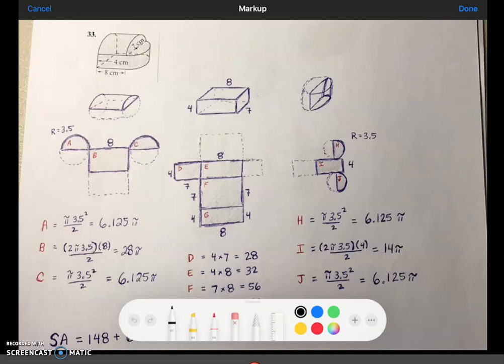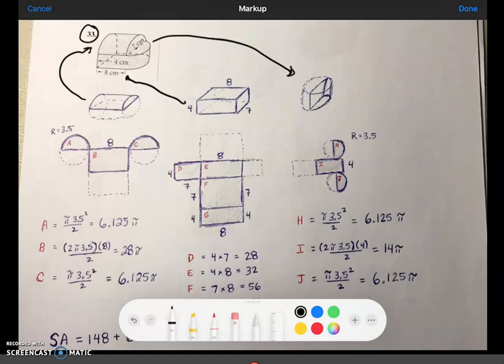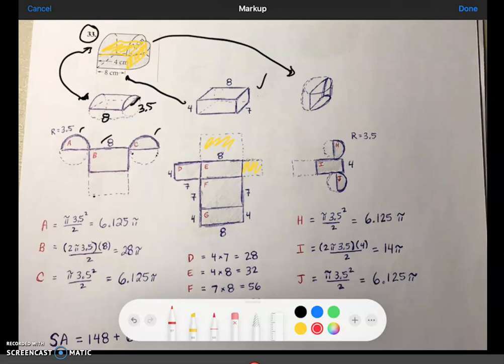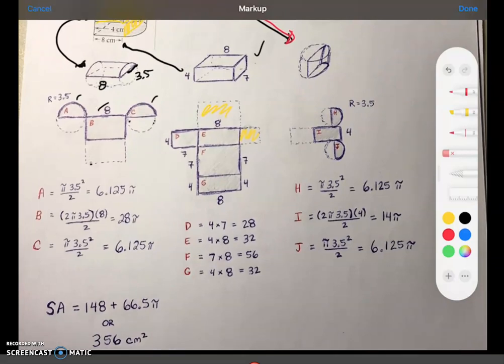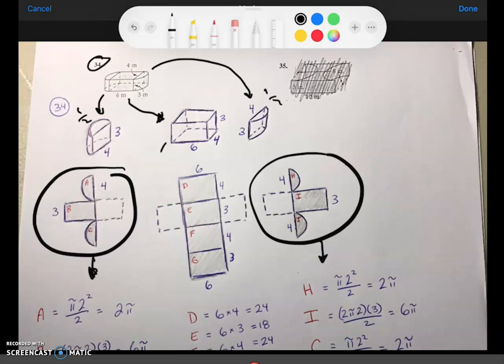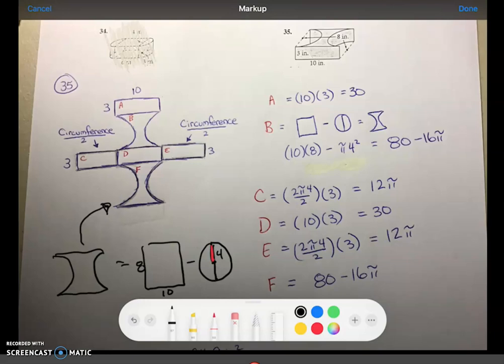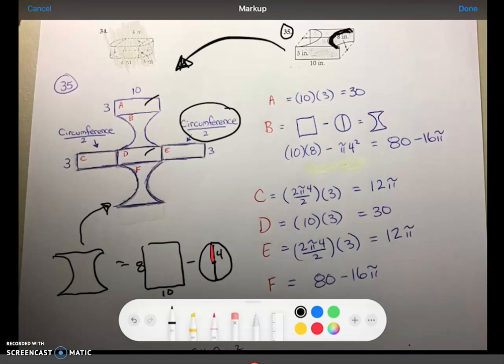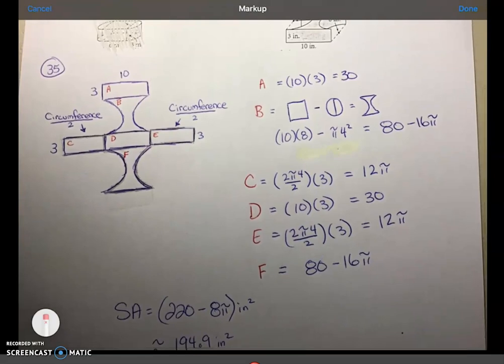How to do Pg 613 #33 35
How to do Pg 613 #33 at 0:00 , #34 at 2:26 , #35 at 3:43